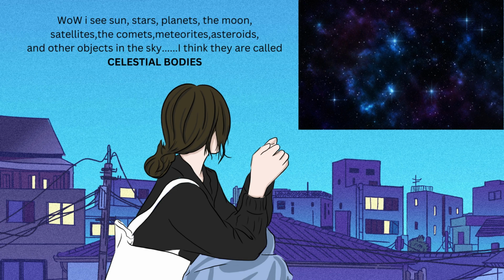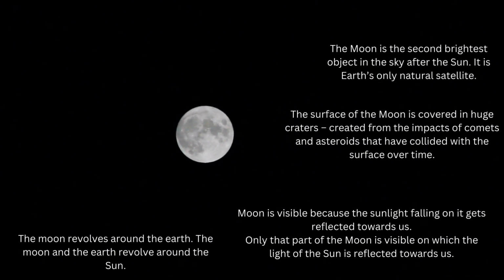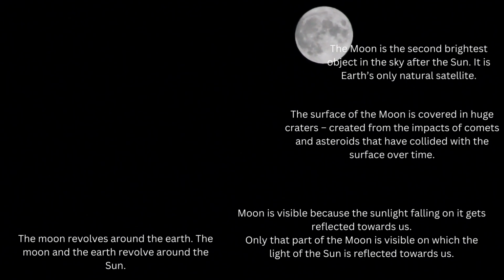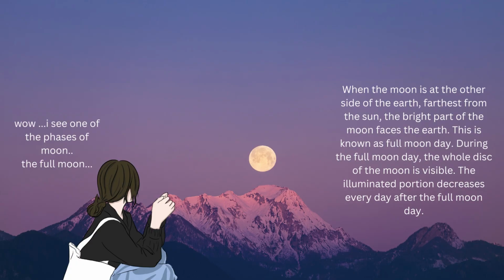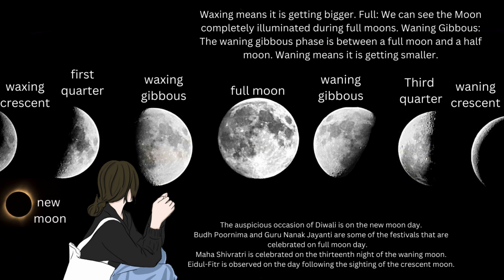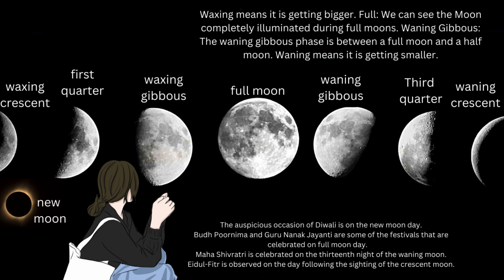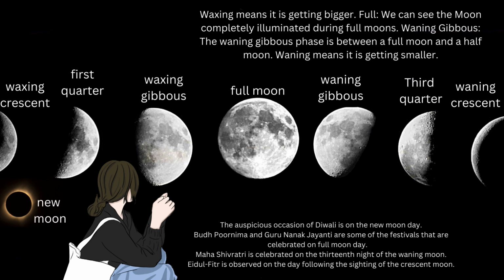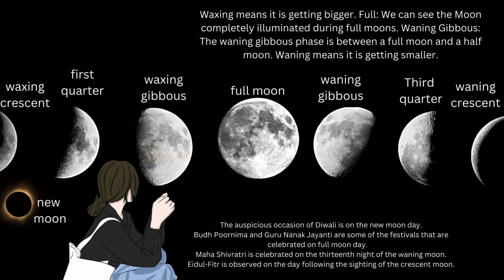SCIENCE CBSE CLASS 8 -Stars And The Solar System -Part 1